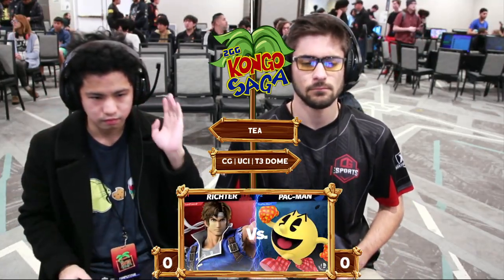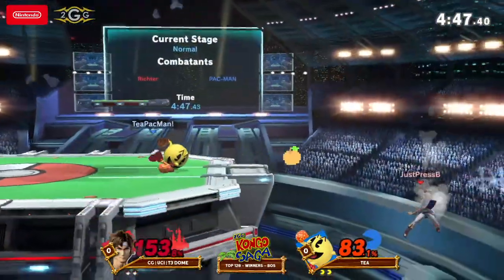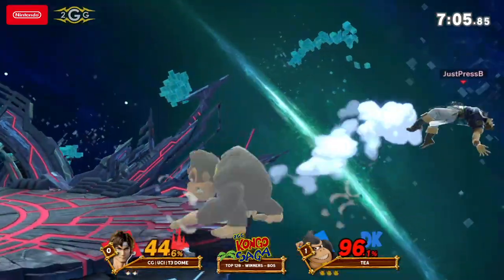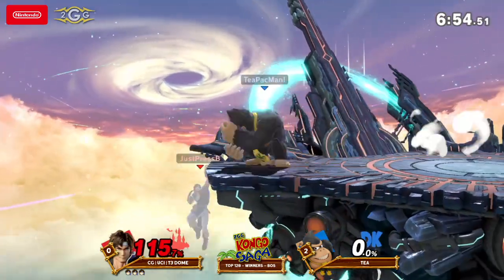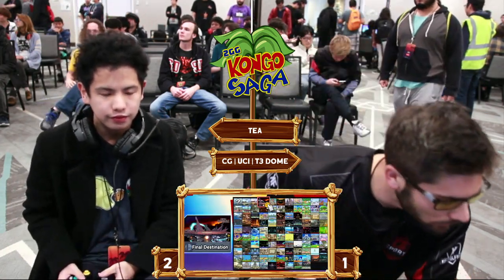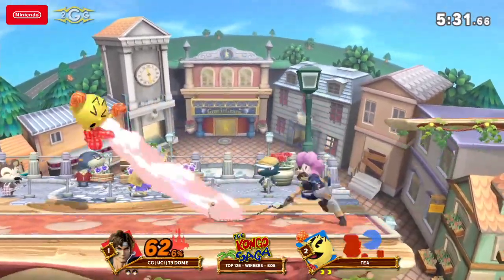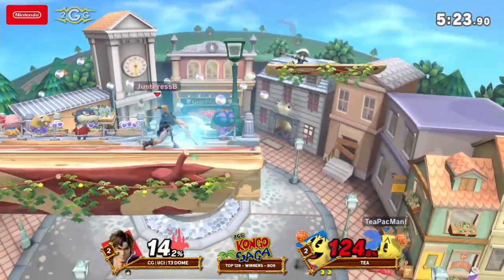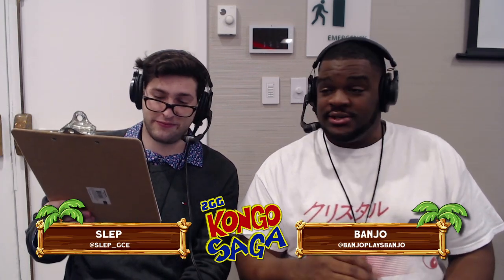2GG Kongo Saga - CG | UCI | T3 DOME (Richter) VS Tea (Pac-Man) Top 128 - Smash Ultimate